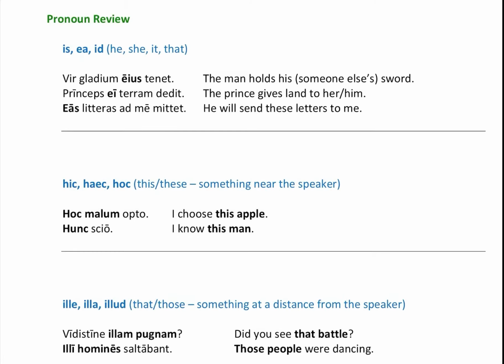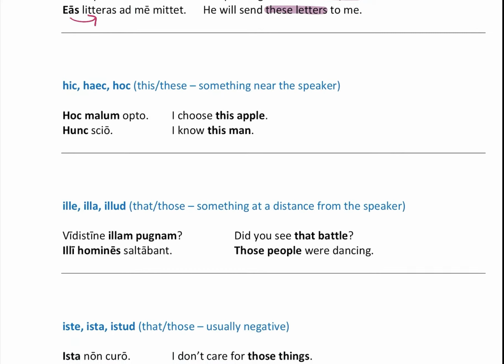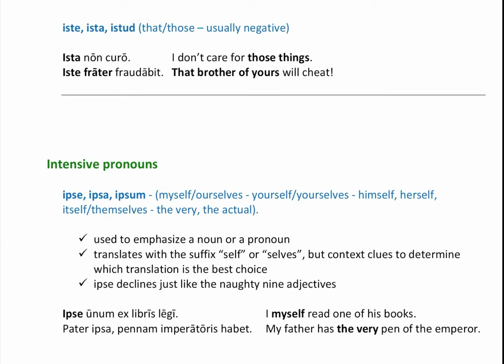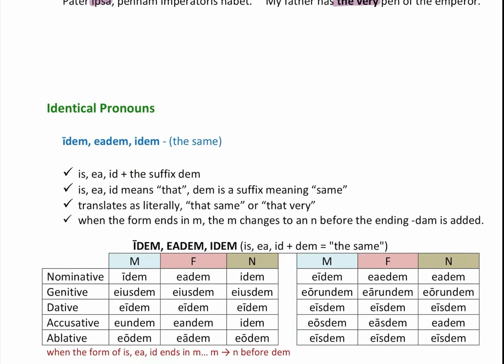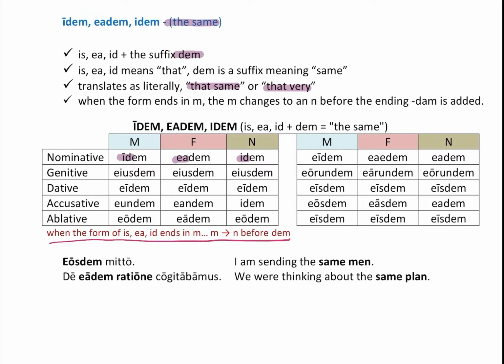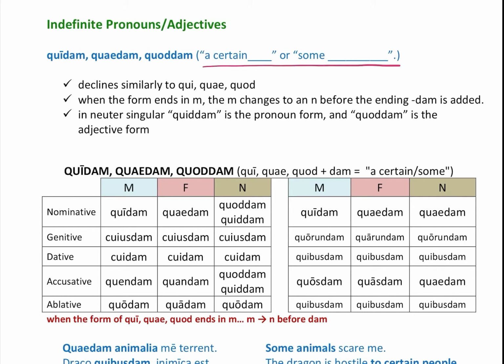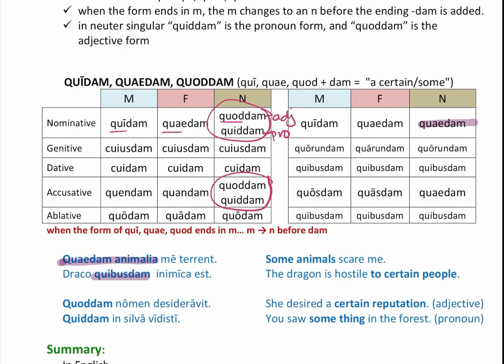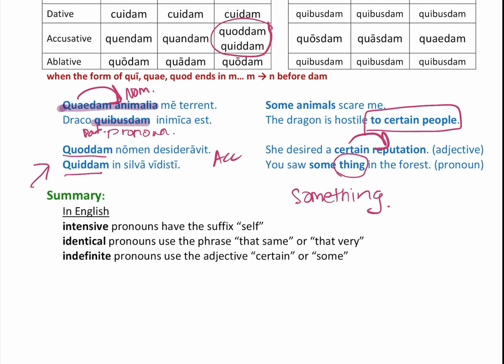Latin Alive Book 2, Chapter 24 - Intensive, Identical and Indefinite Pronouns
This video reviews the four demonstrative pronouns – is, hic, ille, and iste, the intensive pronoun ipse, ipsa, ipsum, and covers the identical pronoun īdem, eadem, idem, and indefinite pronoun quīdam, quaedam, quoddam.